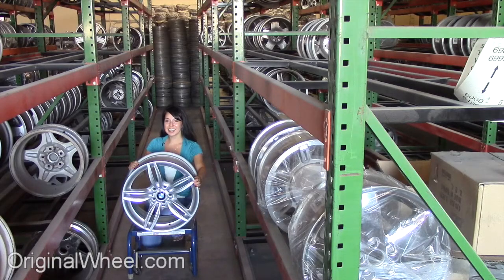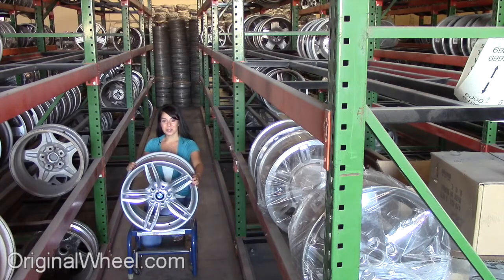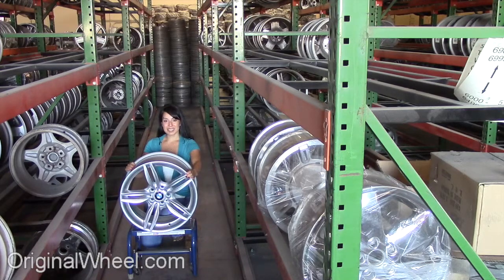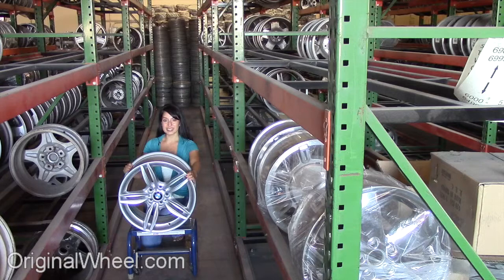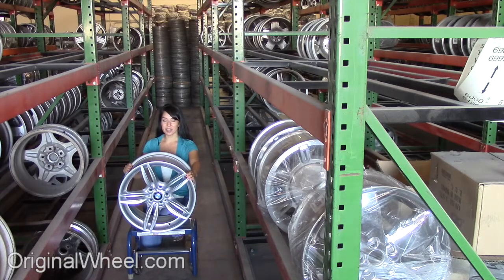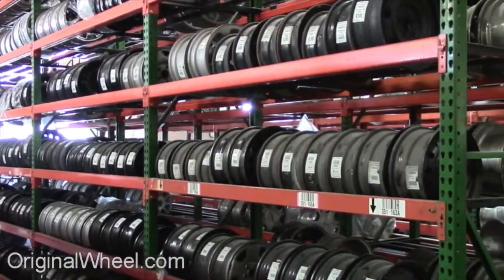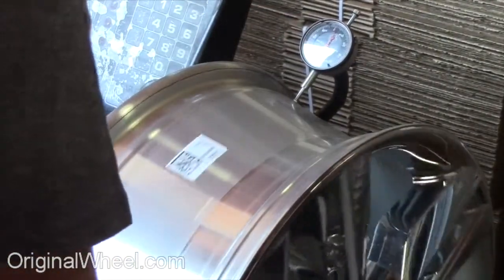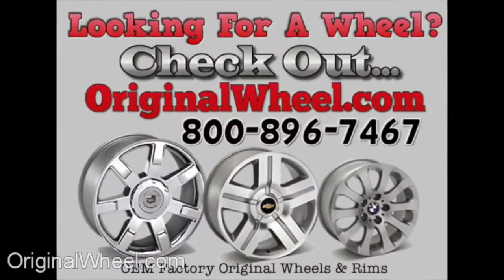Factory Original BMW X5 Rims & OEM BMW X5 Wheels – OriginalWheel.com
We appreciate you stopping by to view our video on Factory Original BMW X5 Wheels. Here at OriginalWheel.com we have a large selection of used OEM BMW X5 Rims at a fraction of the cost of dealerships. We guarantee all of our steel and alloy Wheels to arrive at your doorstep in like new condition.

For a closer look at our online catalog be sure to visit us For any questions or for assistance locating BMW X5 Wheels call us toll free at 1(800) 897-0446.

OriginalWheel.com